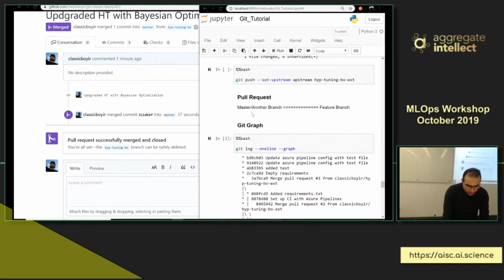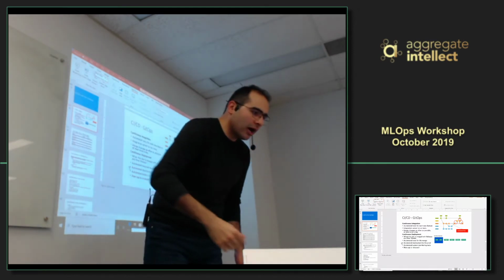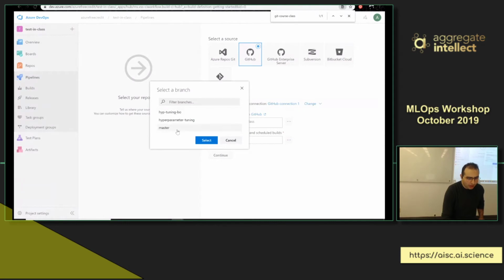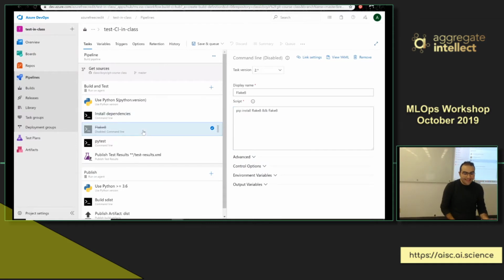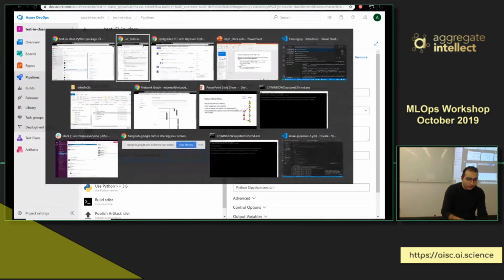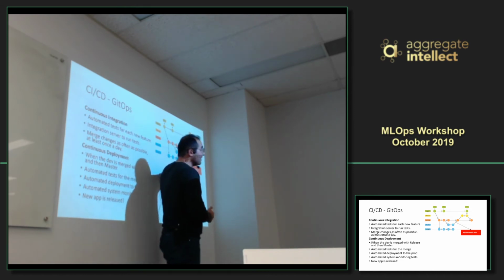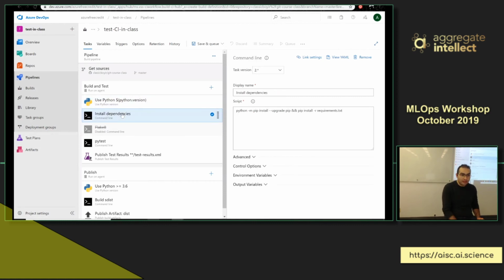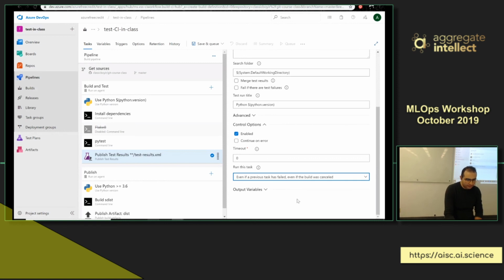Azure MLops- Git Hands-on III- Session I, part 4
CI/CD with git
Continuous integration (CI)
Test types
Continuous deployment (CD)
Azure CI/CD pipelines
build, release